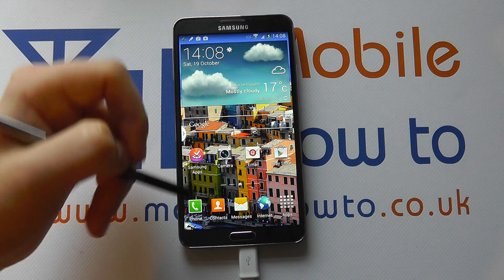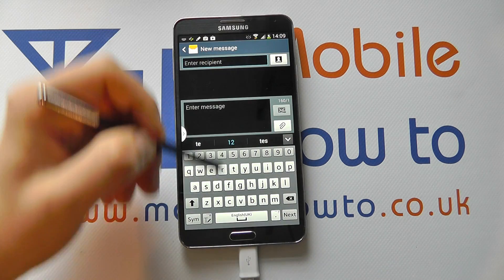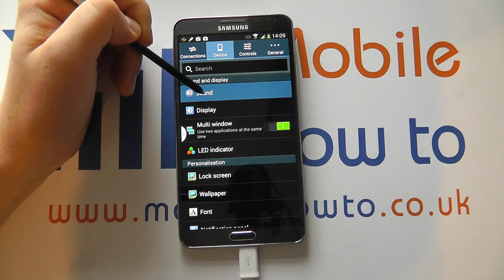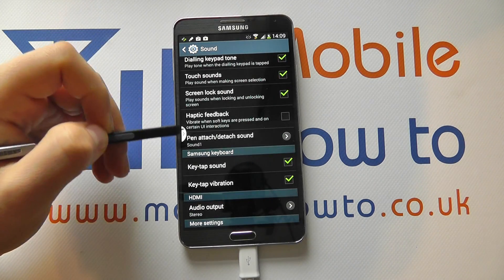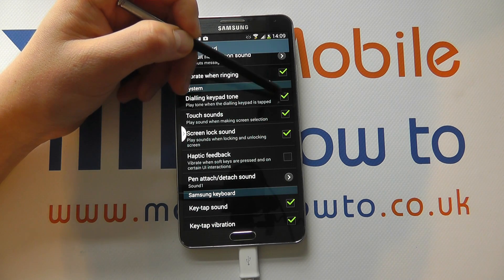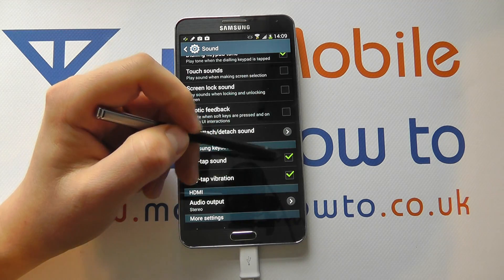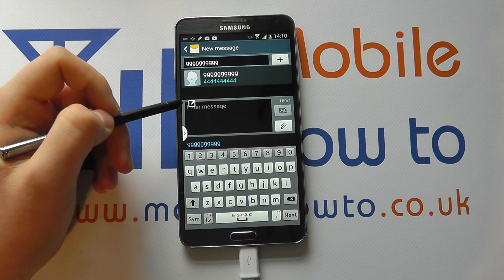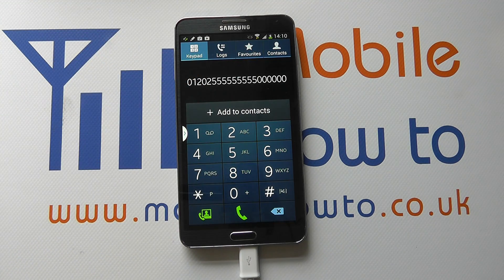How To Turn Off Some Of The Keypad Tones - Samsung Galaxy Note 3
A video how to, tutorial, guide on turning off some of the keypad tones on the Samsung Galaxy Note 3.